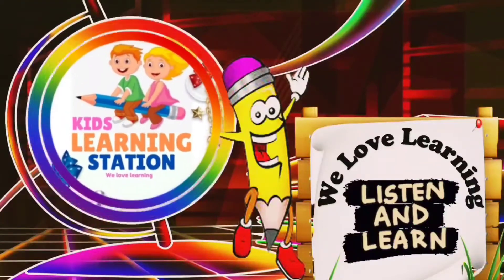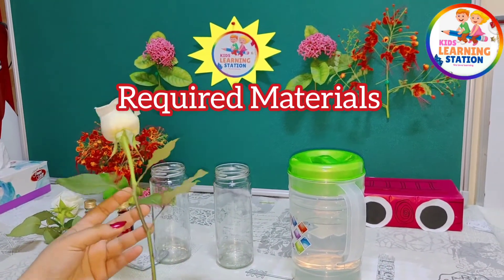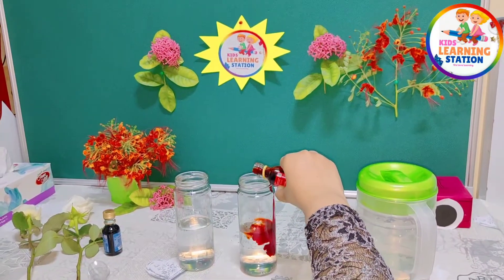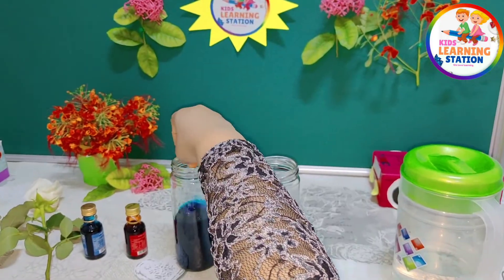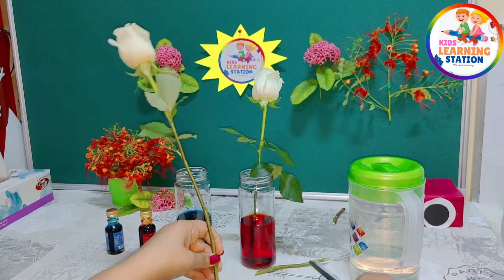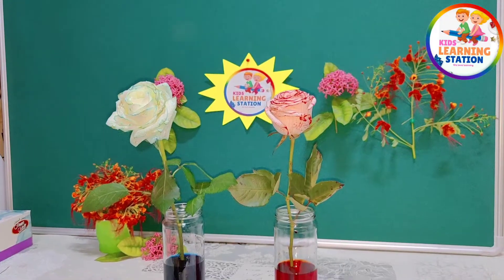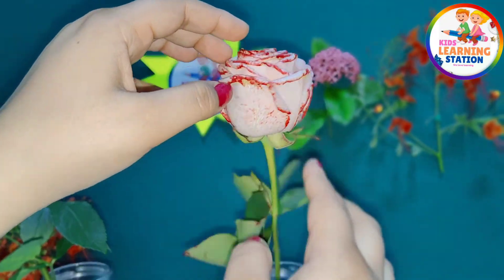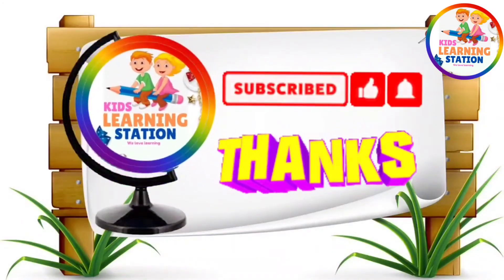How Plant Transports Water | Water Movement in Plants | Science Experiment | Color Changing Flower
In this video we made an experiment and tried to show how water transport in a plant. we used different food colors and white flowers to show how colored water moves from stem to plant flower & plant leaves.

This experiment required at least one day to show better result.

This video will help school going students for their project & to  make their concept clear how water reaches from stem to Plant flower & Plant leaves.

Join our Facebook Group/Page for new upcoming educational videos.

Your Comments & Suggestions are valuable for us.